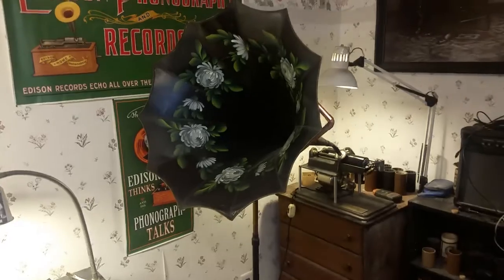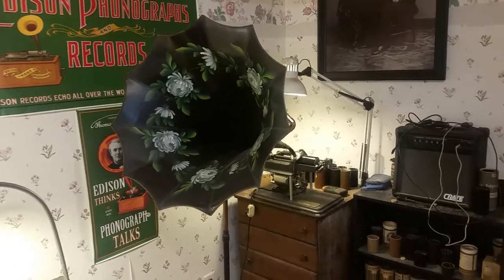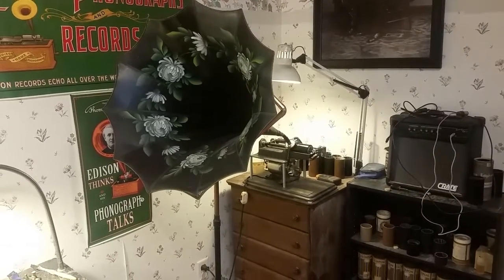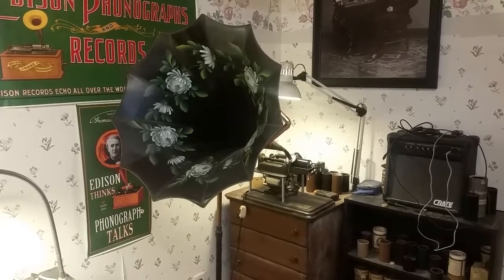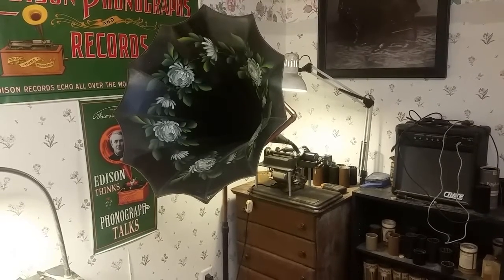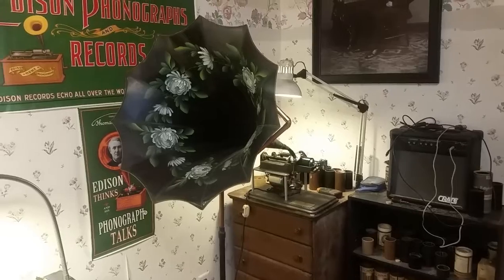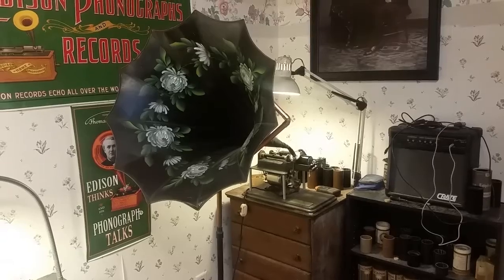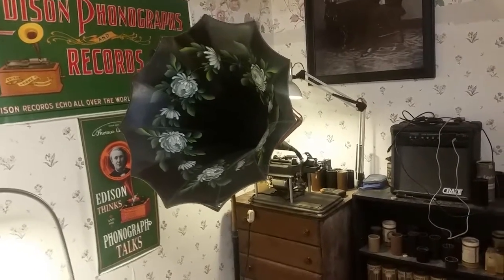edison cylinder / new audio driver / test 1